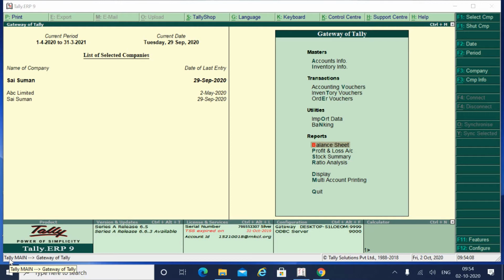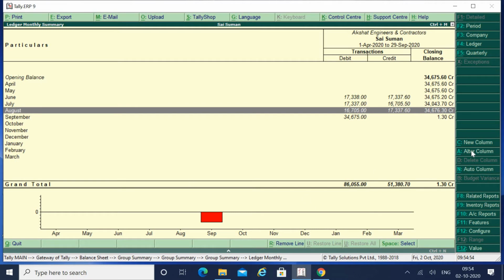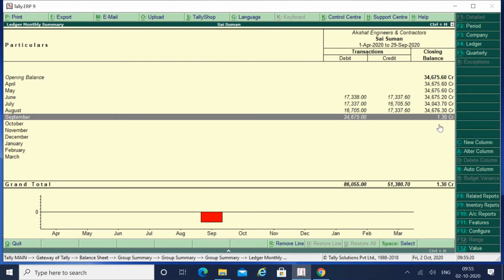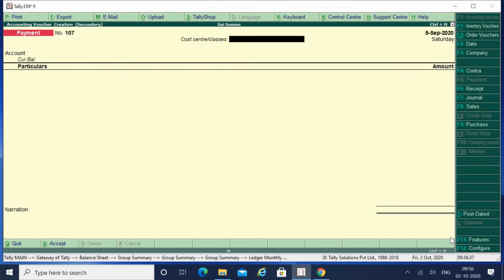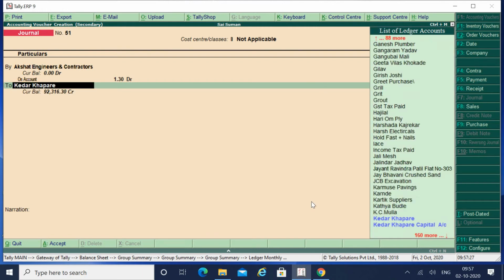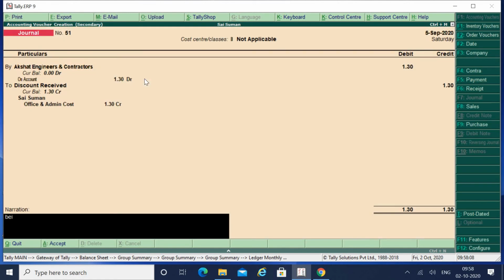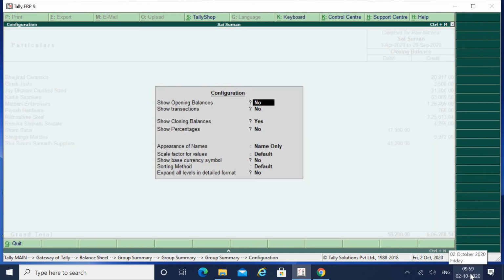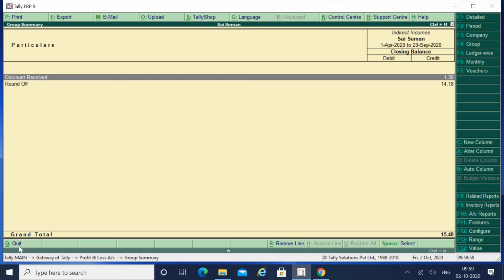Adjustment of Creditor Balance for Full & Final Settlement|How to adjust small balance of creditors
If you want to adjust small negligible amounts for closing the Creditors balance then please refer to above video to know the steps "how to adjust creditors balance for their Full and Final Settlement."

Thanks,

Neha